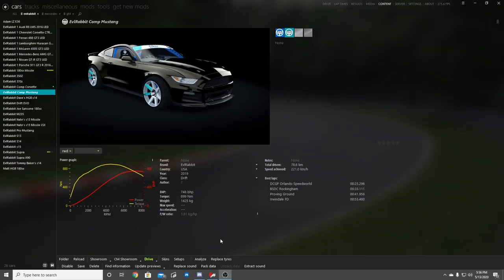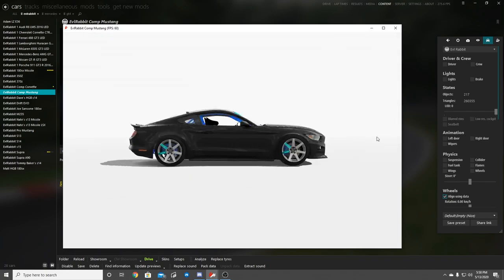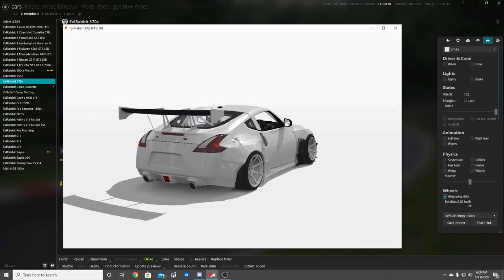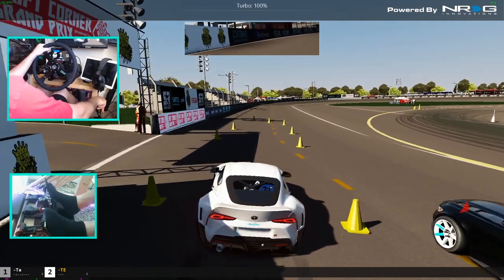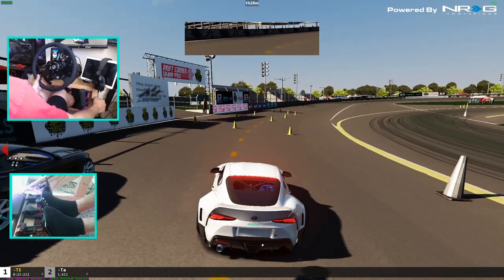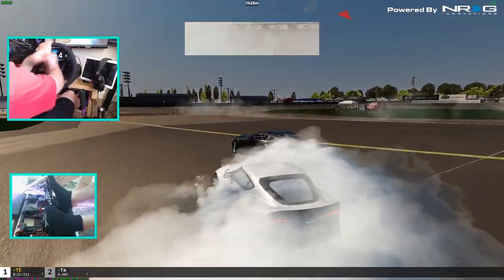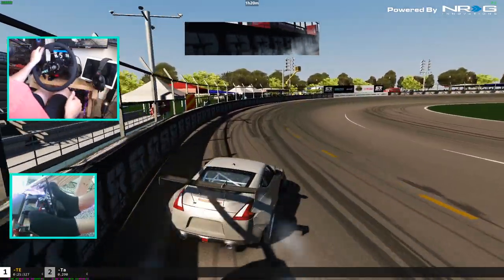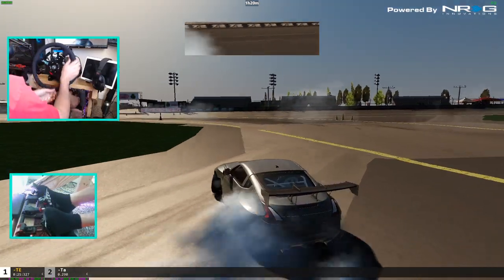Assetto Comp Pack Car line up finalized!!! Livery contest deadline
NRG Innovations
WeRabbitz